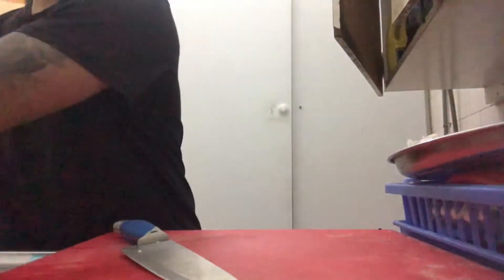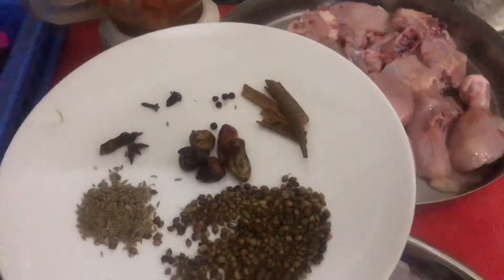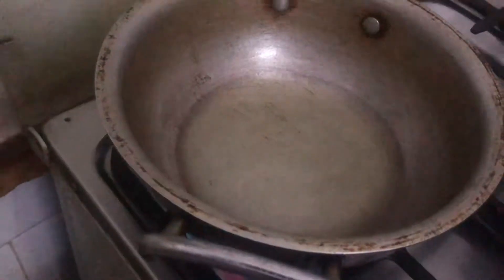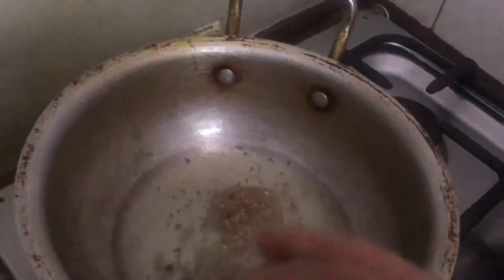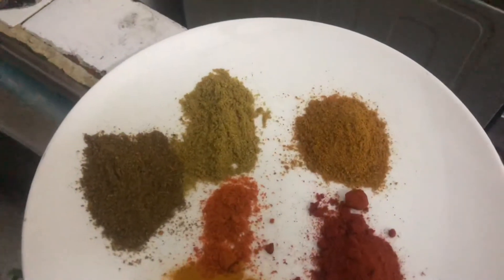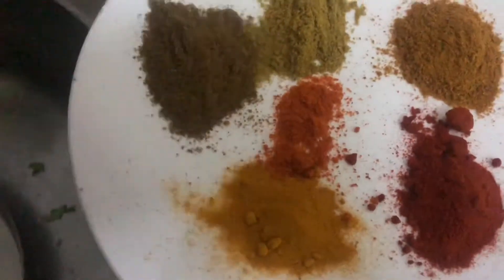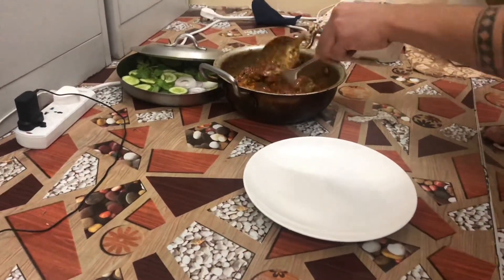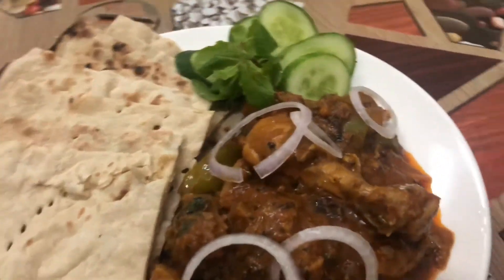Homemade (Spicy Kadai Chicken) Recipe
Spicy kadai chicken recipe
Chicken
Onion
Tomato
Green chili
Green coriander
Oil
Cumin seed
Black pepper seed
Cinnamon sticks
Cloves
Ginger garlic paste
Turmeric powder
Cumin powder
Coriander powder
Meat masala powder
Red chilli powder
Red  peprica powder
Rosted coriander